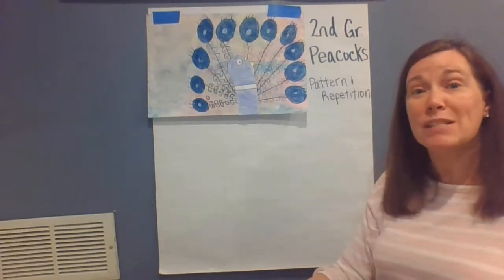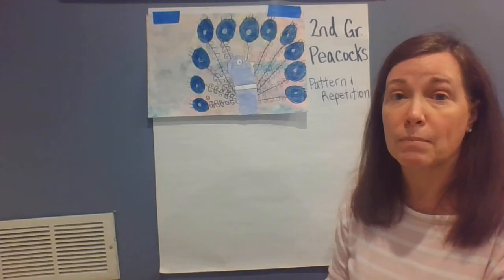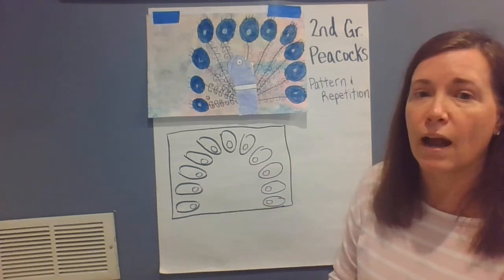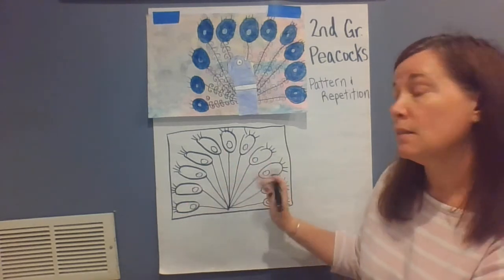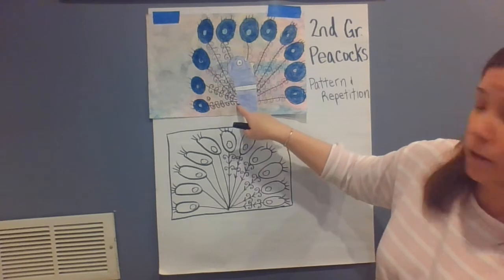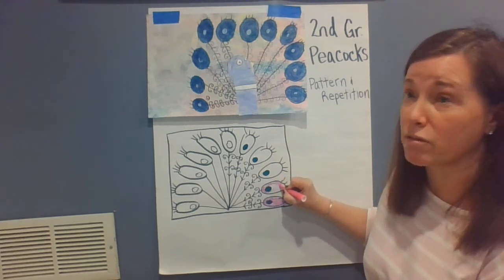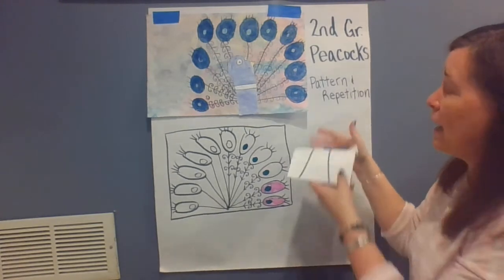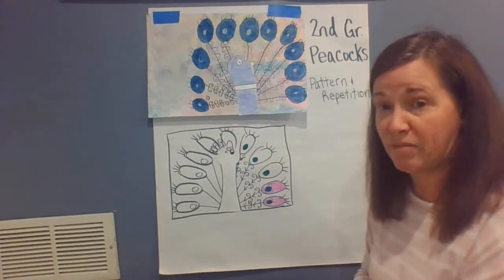ART-Week of April 27th 2nd Grade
Second Graders-Join Mrs. Andes for art class this week!  Also, check your CPS email to join my Google Classroom!